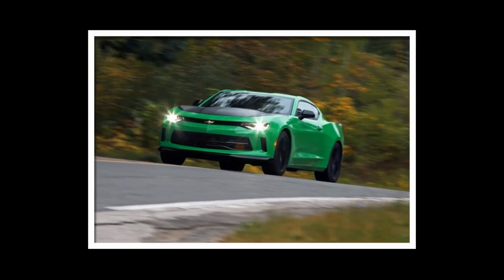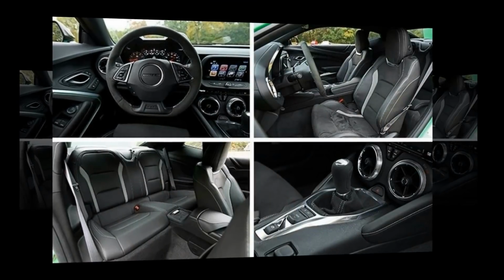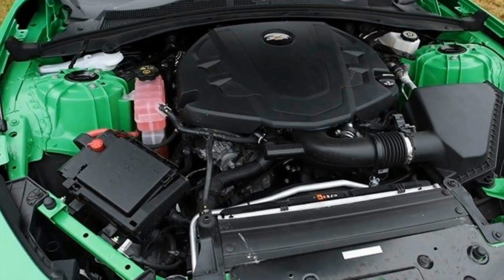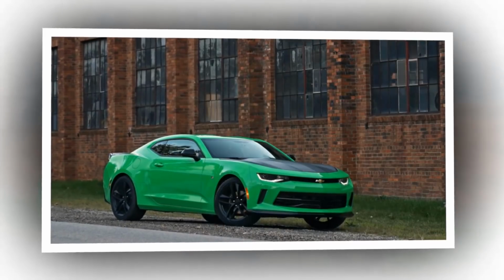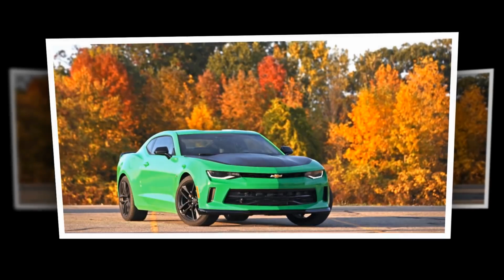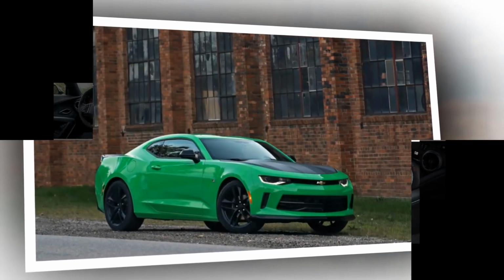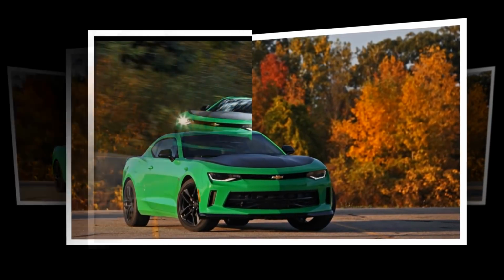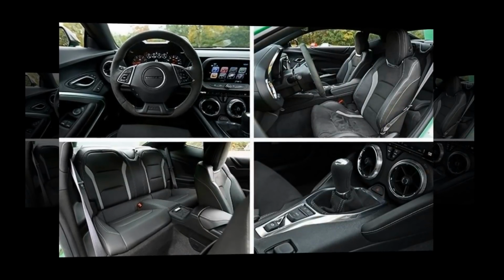2017 Chevrolet Camaro V 6 1LE Manual | Information Car | Supercars Evoled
2017 Chevrolet Camaro V 6 1LE Manual | Information Car | Supercars Evoled